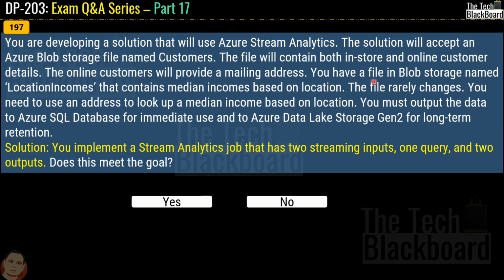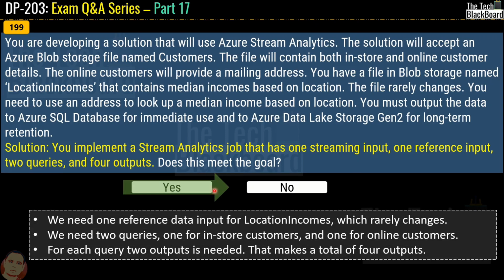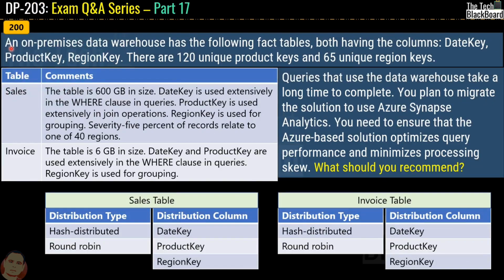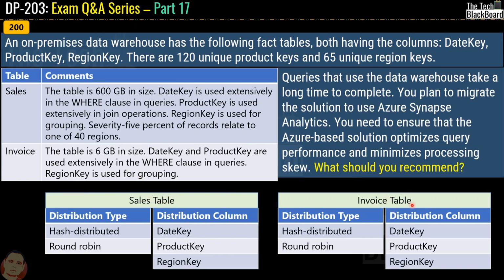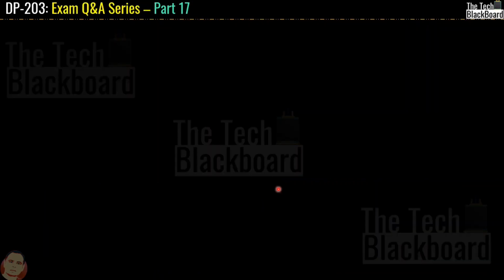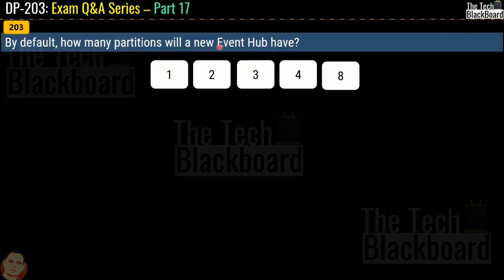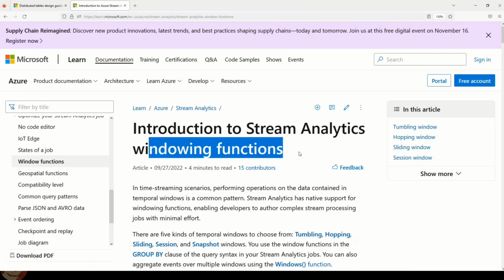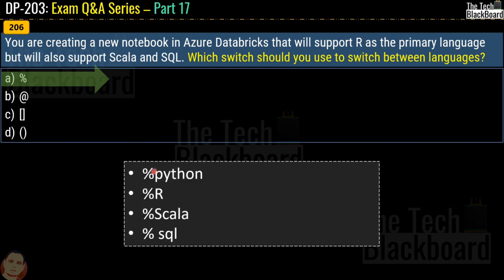DP 203 Dumps | DP 203 Real Exam Questions | Part 17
Exam DP-203: Data Engineering on Microsoft Azure: Part 17

►Guidance for designing distributed tables using dedicated SQL pool in Azure Synapse Analytics